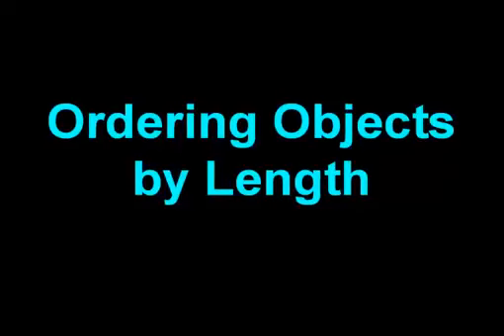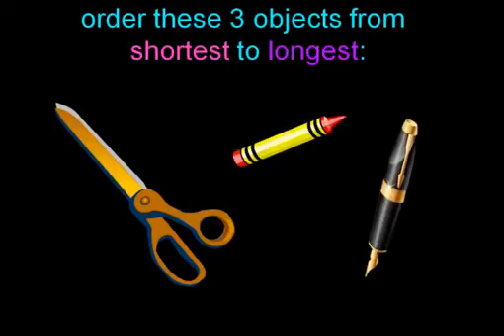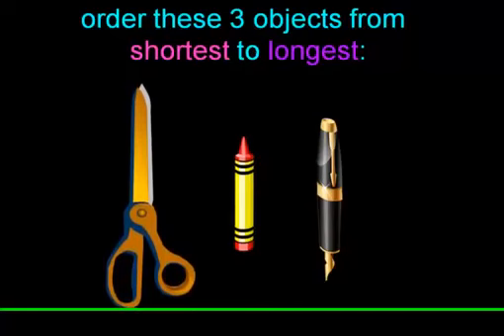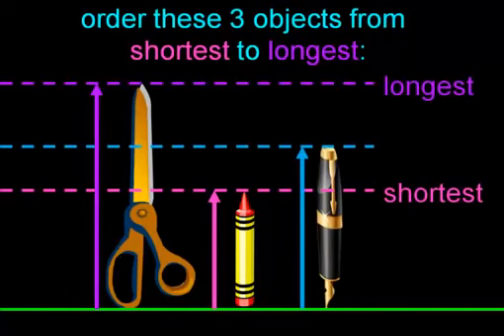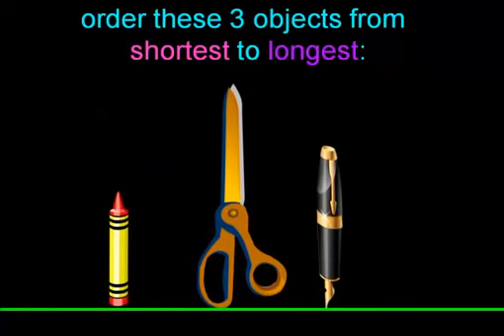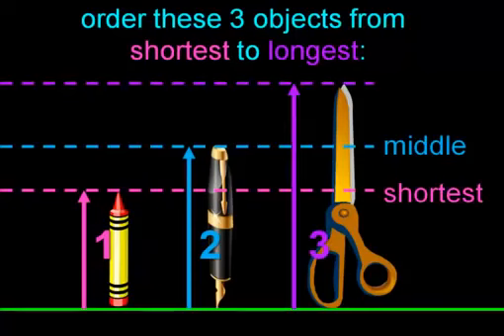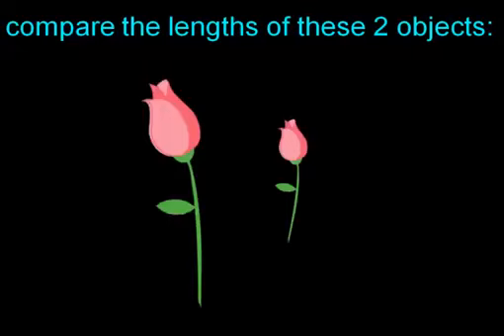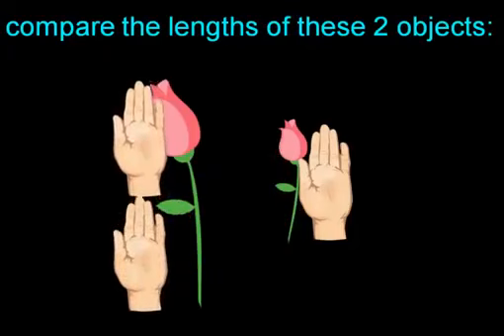Math lesson.Grade1Topic:chapter10,lesson1,Compare lengths.Teacher's name:RazhanAbubakrSHAHAN SCHOOLS